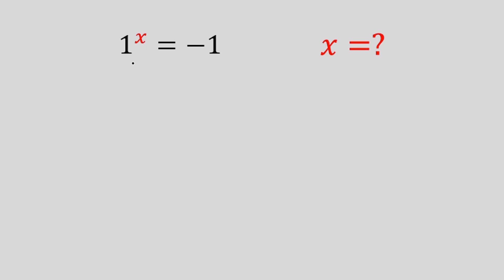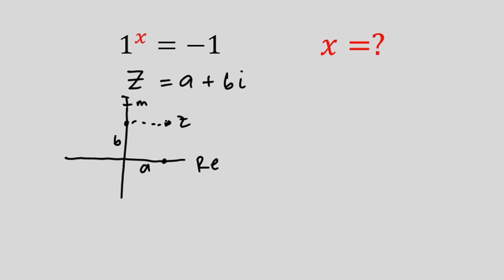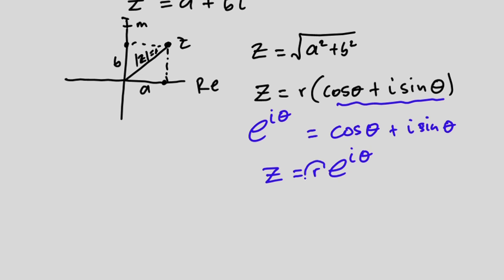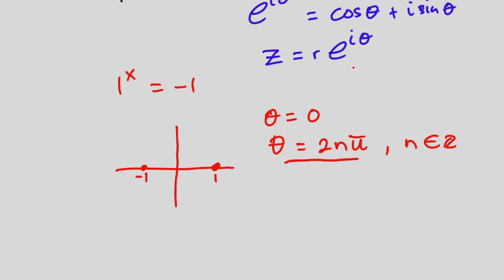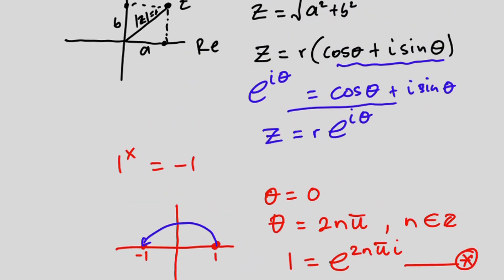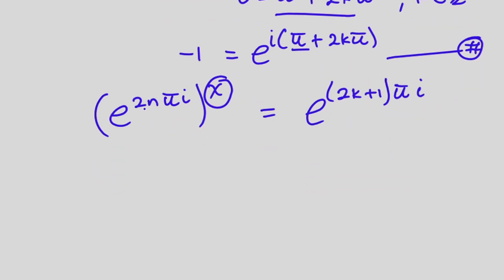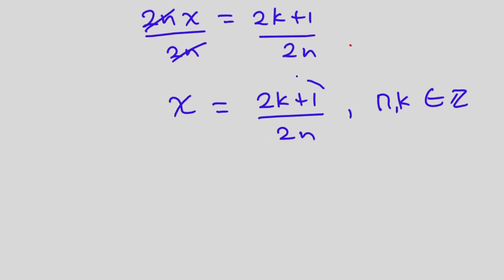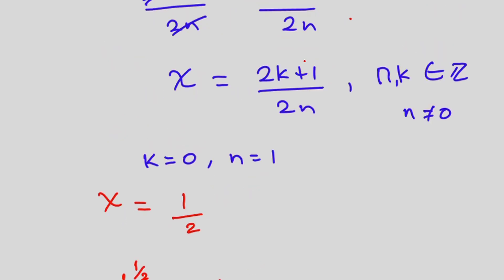Challenging Math Question that 99% CANNOT SOLVE! | 1^x = -1 | Challenging Algebra